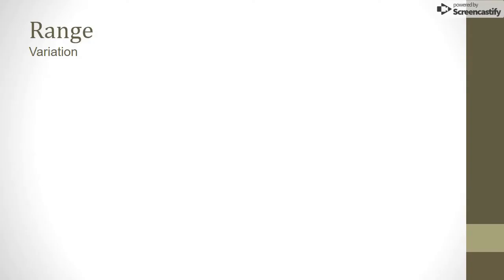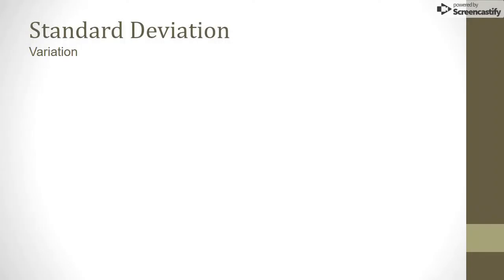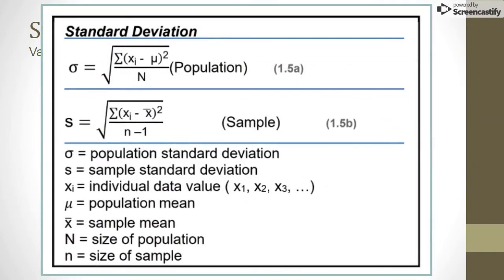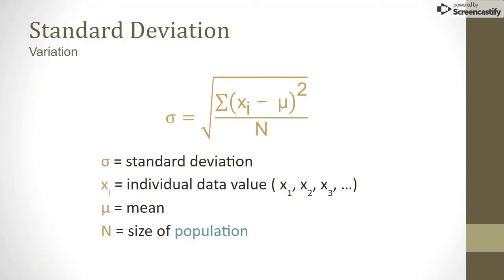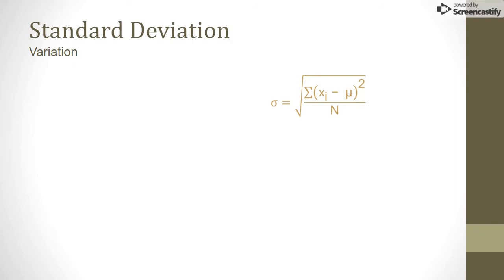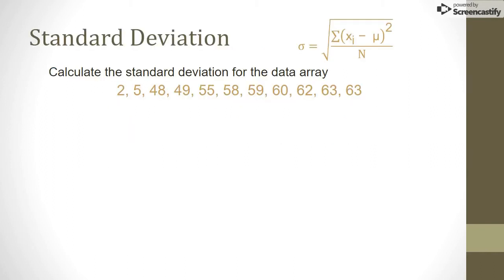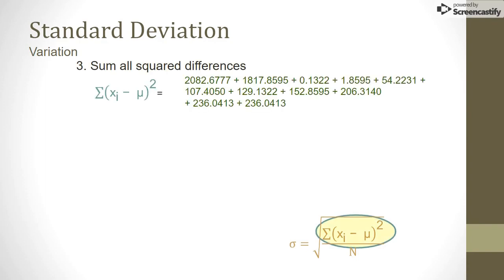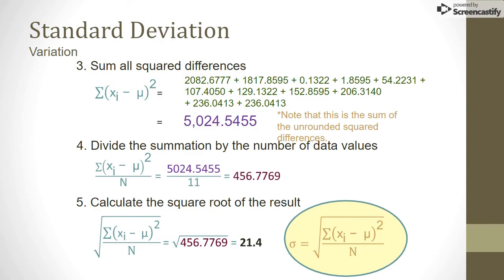Summary Statistics Pt. 2- Variation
This lesson covers a couple of different methods of showing variation of a data set, including Range and Standard Deviation. It explains the difference between population and standard deviation, and walks you through the process of calculating standard deviation using the formula.